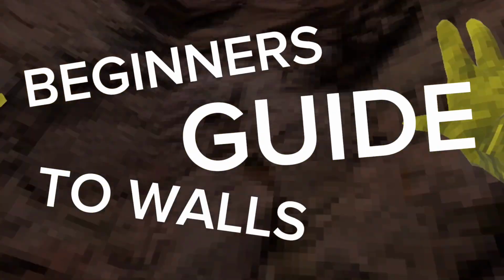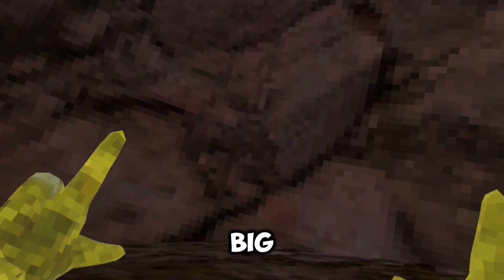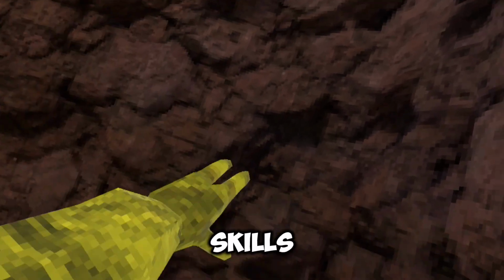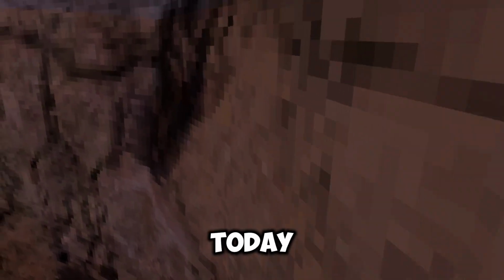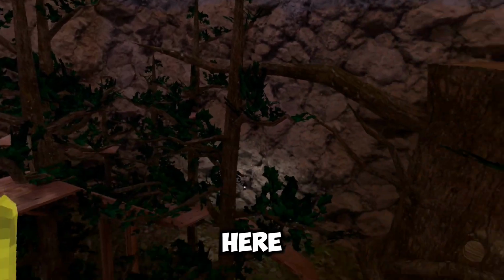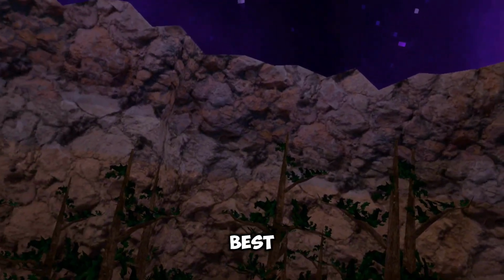Beginners Guide to WALLS in GTAG VR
i see people teaching other people how to wall climb with no success all the time, so here are my tips and tricks for wall climbing and wall running for beginners in gorilla tag. the beginners guide to walls in gorilla tag - how to wall climb, how to wall run in gorilla tag
0:00 - intro
0:26 - level 1 - basic wall climb
1:35 - level 2 - wall climb
2:27 - level 3 - basic wall run
3:22 - level 4 - advanced wall climb
3:57 - level 5 - wall run
4:39 - SECRET TIP